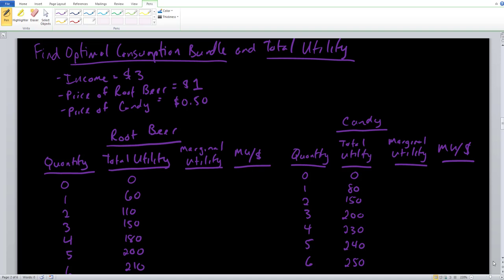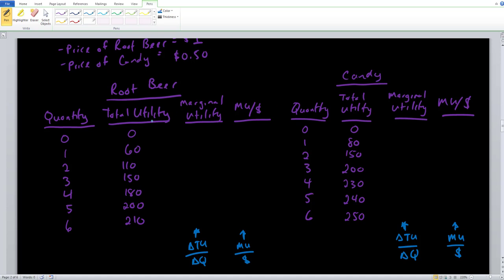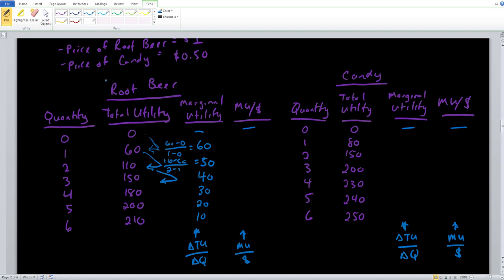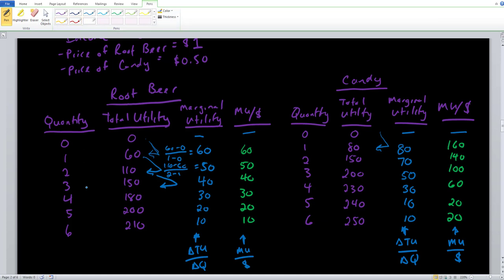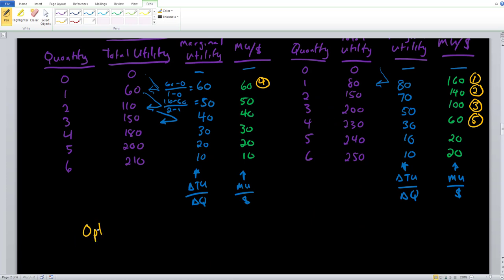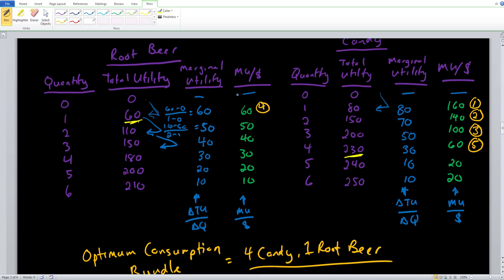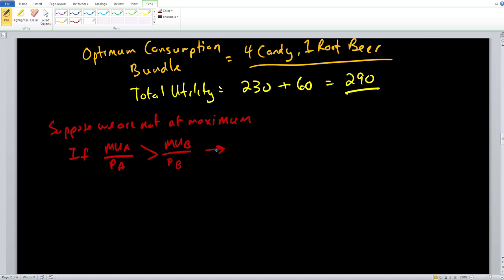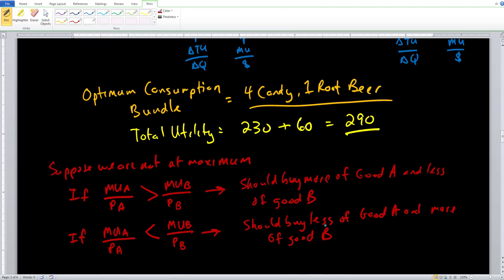ECO 2023 Microeconomics -- Chapter 6.06: Marginal Utility Analysis (Continued)